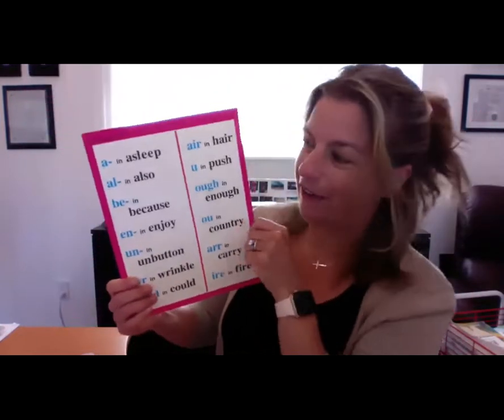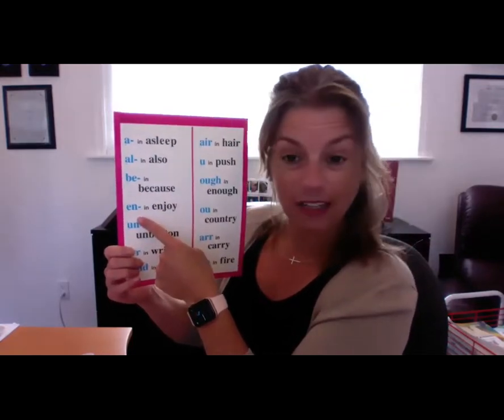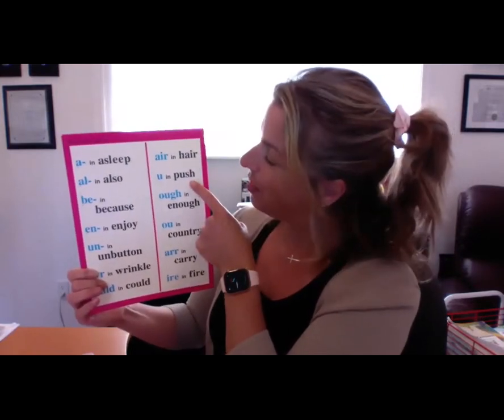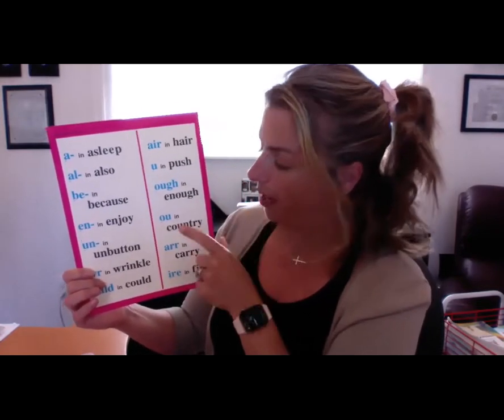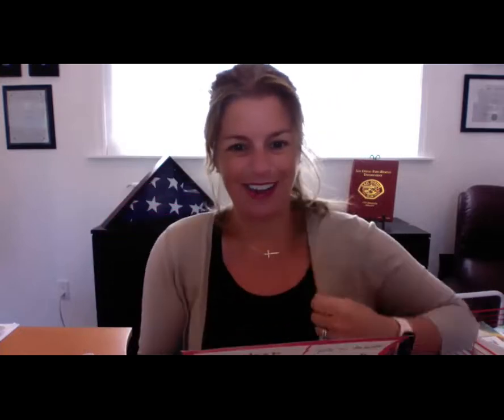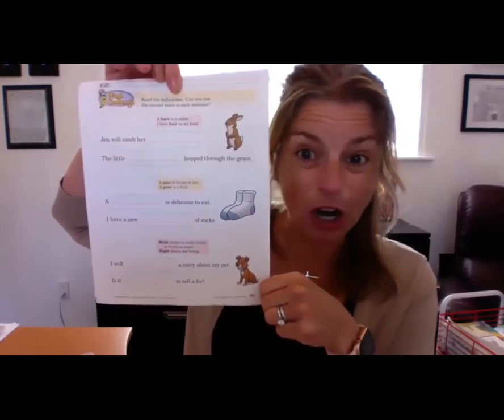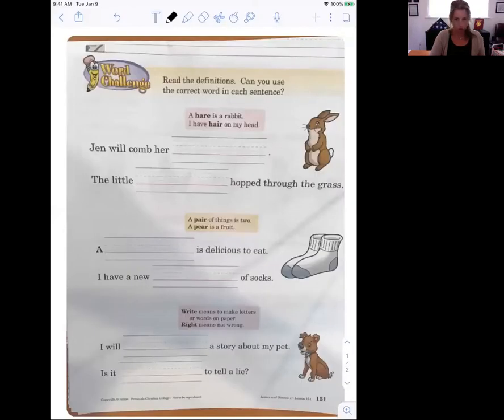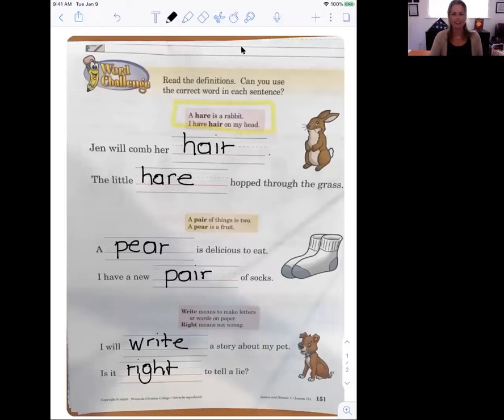K-B Thursday 4/30 Phonics Lesson 23